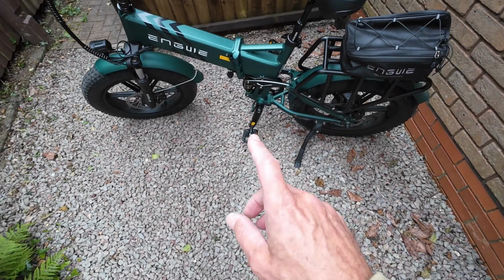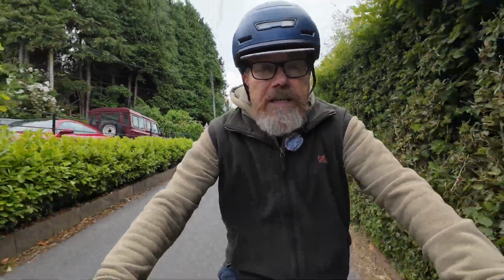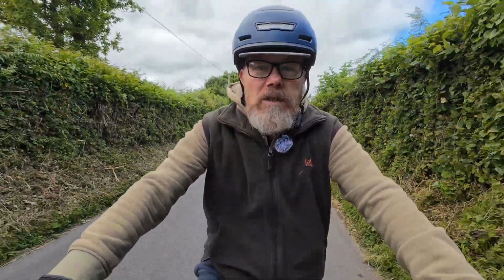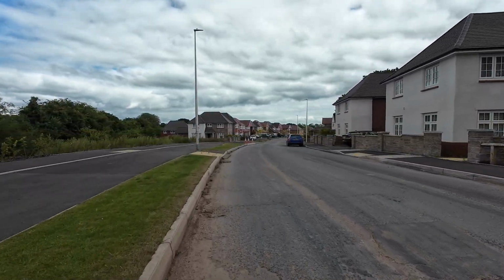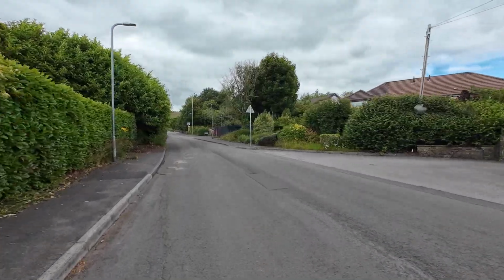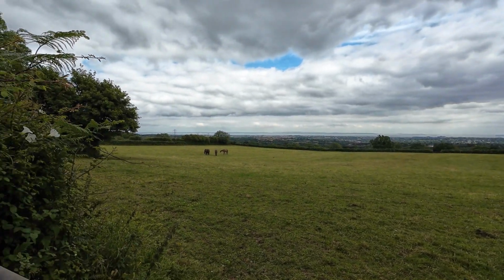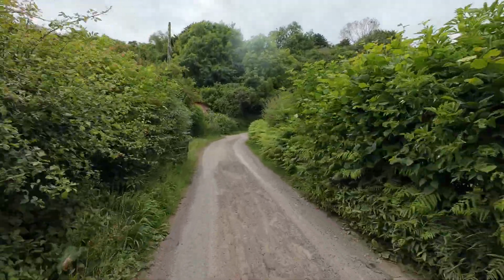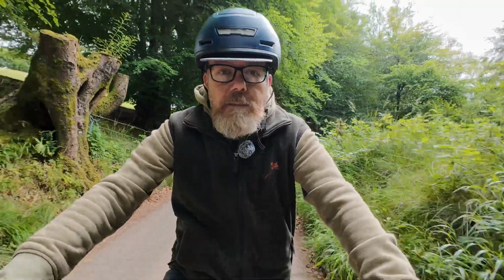The biggest Hill climb I have ever done on a ebike & Battery STRESS Test On The ENGWE Engine PRO 2.0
The biggest Hill climb I have ever done on a ebike
Can this ebike complete a HUGE Hill Climb And  Battery STRESS Test On The ENGWE Engine PRO 2.0
I take the Engwe engine Pro 2.0 on a extended range test and hill climb to test the battery and also a modified seat post, the zoom suspension seat post.

DeliaKOL30OFF: £50 for EP-2PRO, T14, S6, O14, Y10, Y600
DeliaKOL50OFF: £100 for C20 PRO, ENGINE PRO, ENGINE X, X26, X24, X20, M20, M20 (dual battery version) L20/ P26 /E26/P275/P20/Engine pro 2.0
influencer150off: Available for orders over 1500
influencer200off: Available for orders over 2000

Zoom seat post

SXCCNW Bike Stem Riser

Blank For Peace XXL BMX Handlebars 9.85"

Zoom AHEAD TOPLOADER Stem 1-1/8" Top load BMX Bike Handlebar stem 4-bolt top GM

Bicycle 160mm,180mm,203mm

Engwe M20 Engwe E26
Engwe L20 Engwe Engine X
Engwe EP2 Pro Engwe C20 Pro
Engwe P275
DYU A5  ONESPORT OT16
ONESPORT OT18
Iscooter U2 Hovsco A5
DYU D3F Windgoo B20
Windgoo B20 Pro
Fafrees F20 max
ENGINE PRO 2.0
52V 1200W(PEAK) 75Nm High Torque Folding Fat Tire E-bike
Lexmoto Cypher